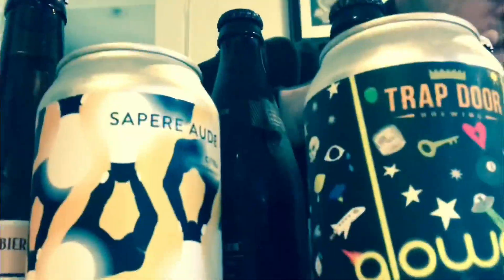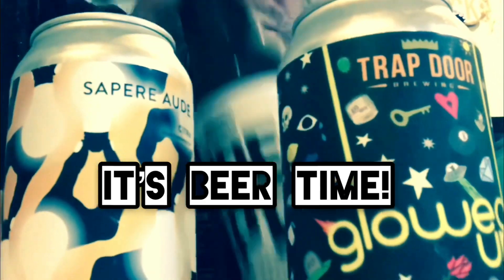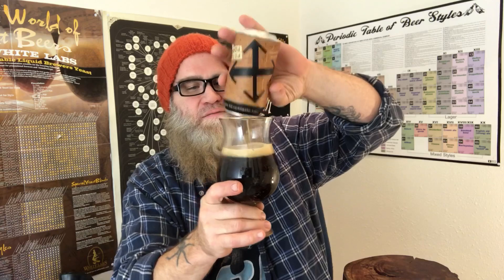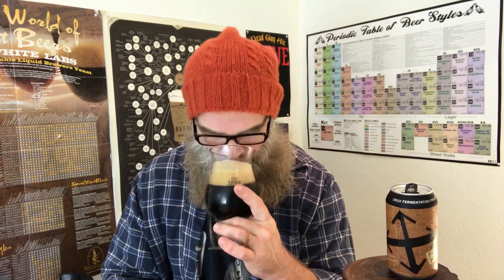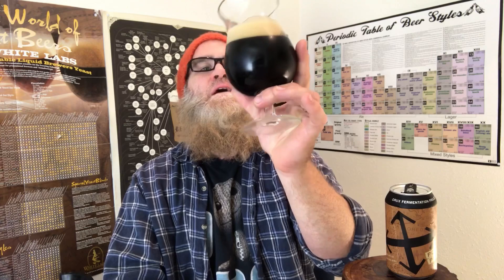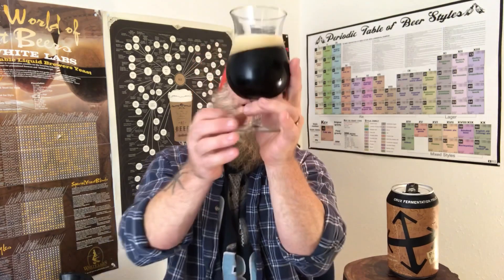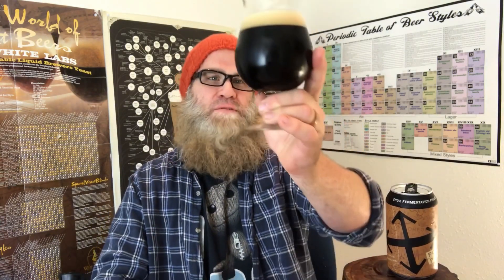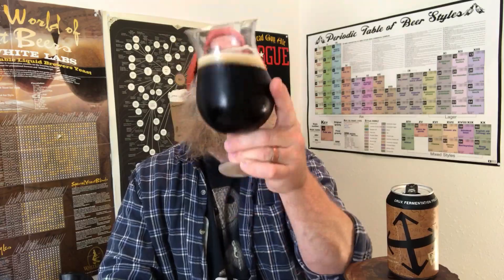It’s beer time with the beer man! Crux fermentation project - PCT Porter Ale - Beer Review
Crisp, dark chocolate flavor with a medium-robust body - easy drinking - smoothe/tangy finish